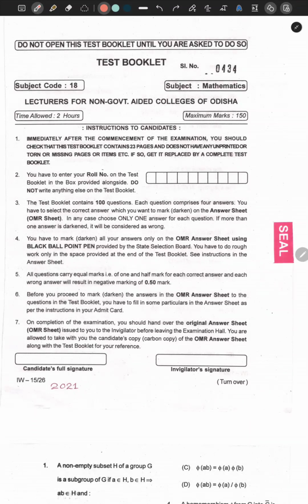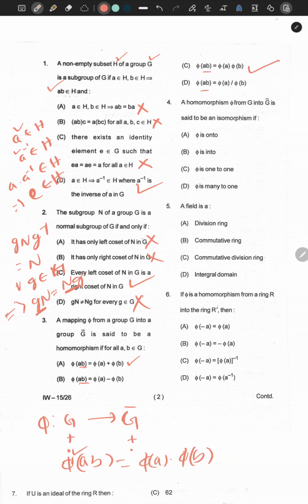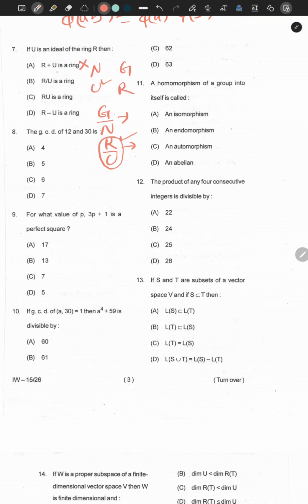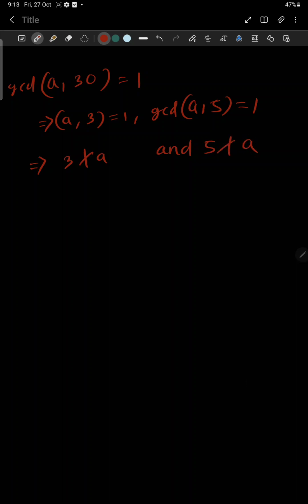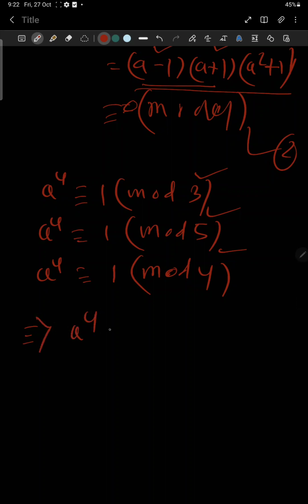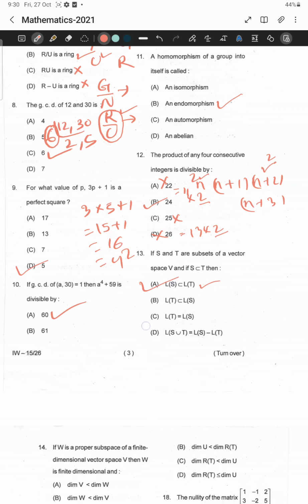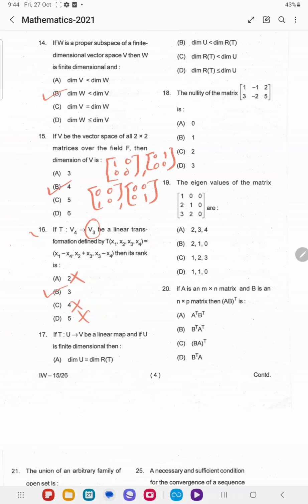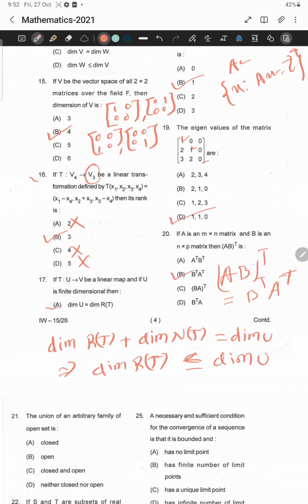OSSB Mathematics -2021 Abstract Algebra(Odisha SSB Mathematics -2021)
OSSB Mathematics -2021 Abstract Algebra
Lecturers for non-govt aided colleges of Odisha.